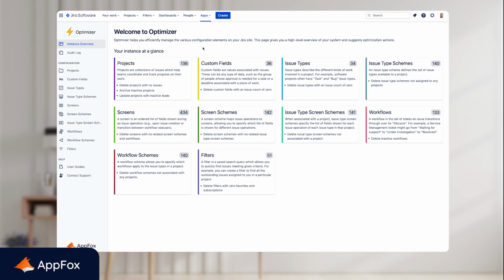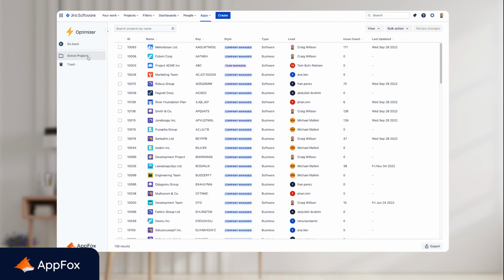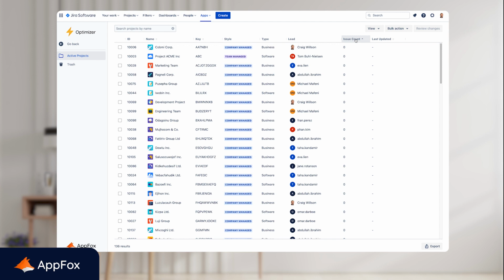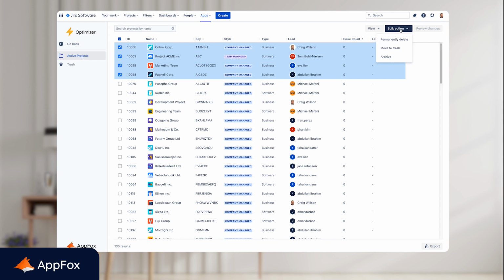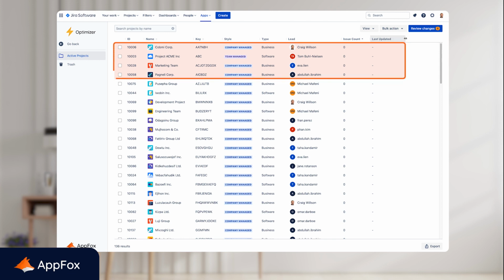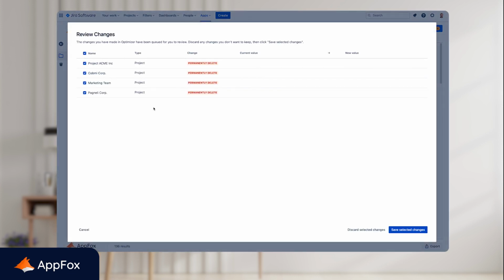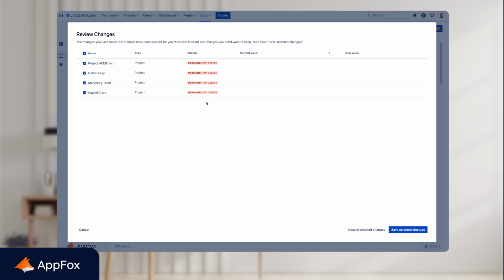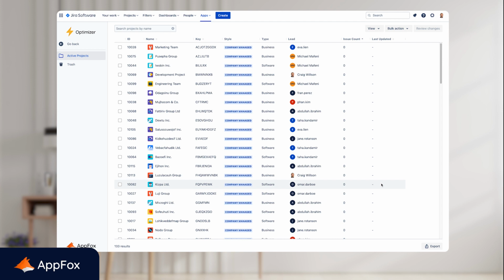How to make bulk changes and edits in Optimizer | Optimizer for Jira Cloud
Learn how you can make changes to projects, fields and other configurations in a matter of seconds using Optimizer's popular bulk change feature.

About Optimizer for Jira:

Optimizer for Jira is the all-in-one tool for more efficient Jira administration. It makes it easy for admins to analyze, configure, and optimize your Jira site, projects, fields, and other configurations.